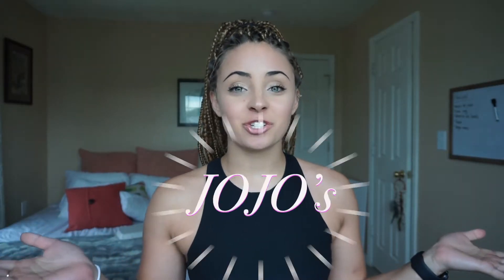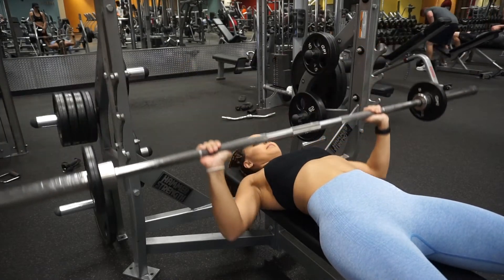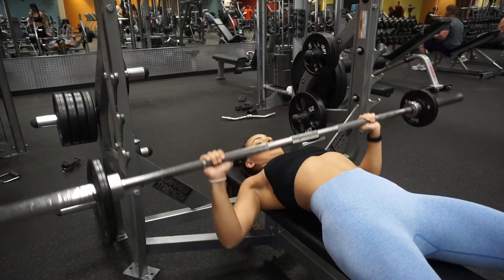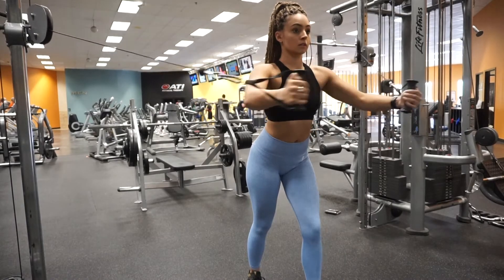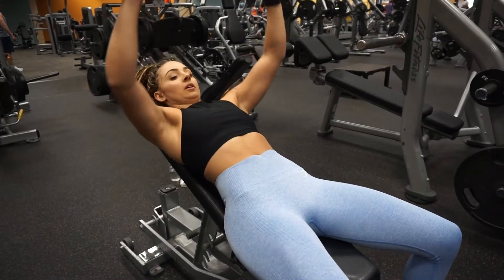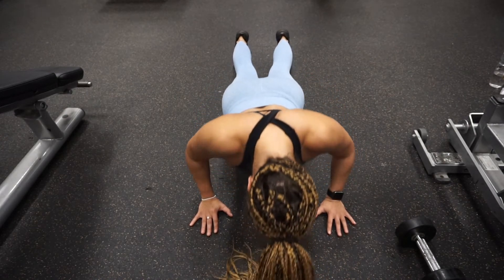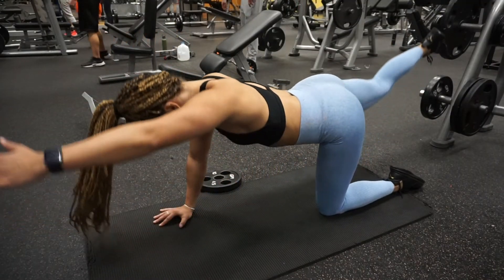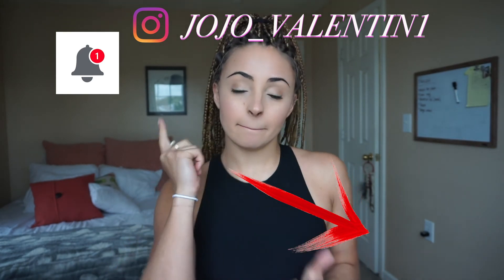TONING UP THE CHEST/ LIFT YOUR BOOBS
Natural way to tone up your chest. Chest work outs don't always make your boobs smaller. It is important for females to work out their chest.

TAKE NOTES; TRY THE WORK OUT